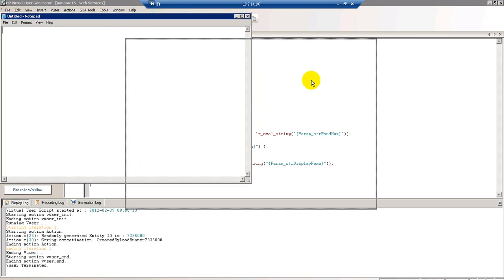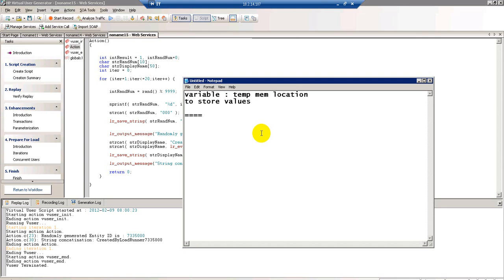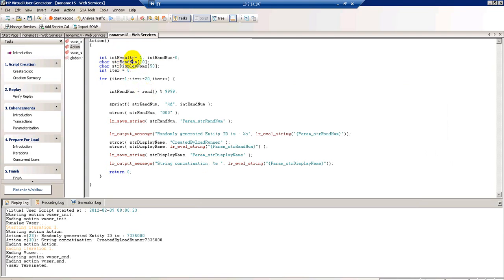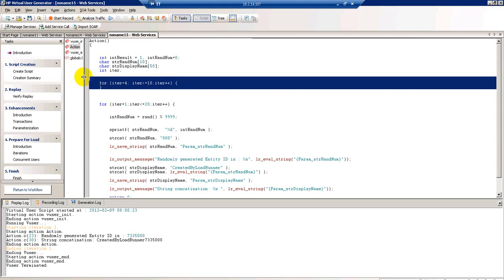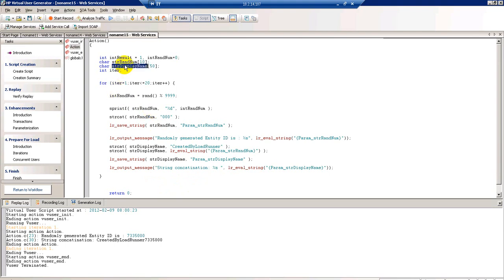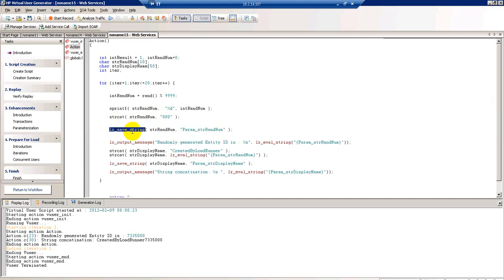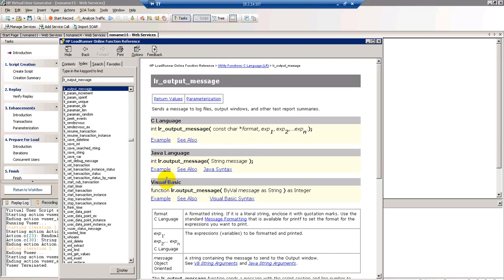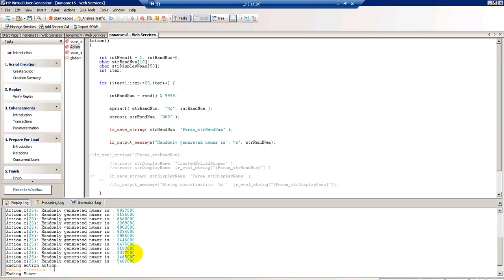LoadRunner Tutorials For Beginners | LoadRunner Tips and Functions | H2KInfosys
H2K Infosys is offering you customized online training on HP QTP / UFT with advanced concepts. Are you looking for an advanced HP QTP (now UFT) course that can distinguish you in the test automation circles? Your search ends here.

H2kinfosys Online Training and Certifications:

Salesforce Online Training Infosys, LLC provides services in complete Software Development Life Cycle (SDLC) right from requirement gathering, analyzing product requirements based on client need, design, technical documentation, coding, testing and ongoing support.